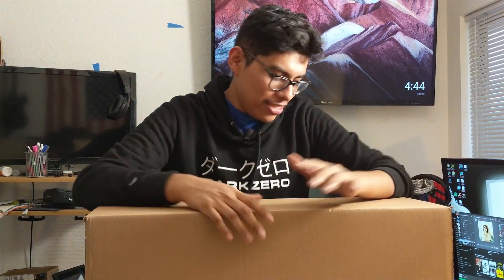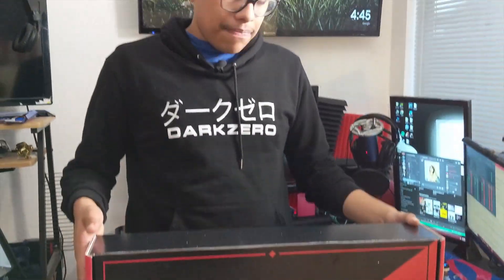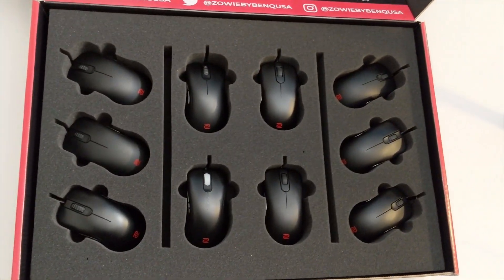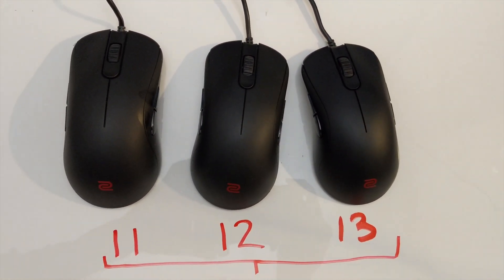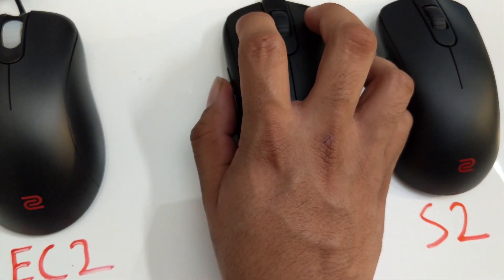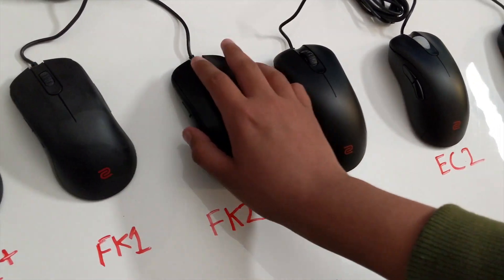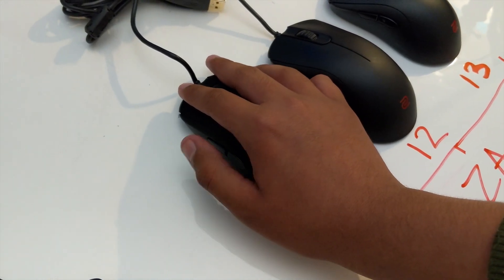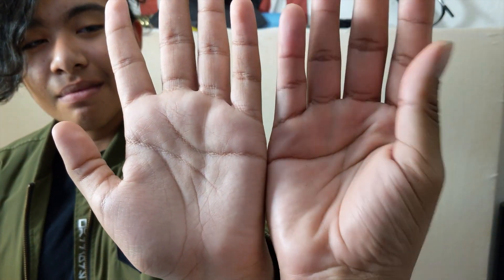Zowie Mouse Fitting Kit (Review)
Today we have Zowie's mouse fitting kit. A package containing every single zowie mouse currently out on the market available for you to try for a period of two weeks.

Payment authorization hold of $100 will be required until shipment is returned.

Socials-